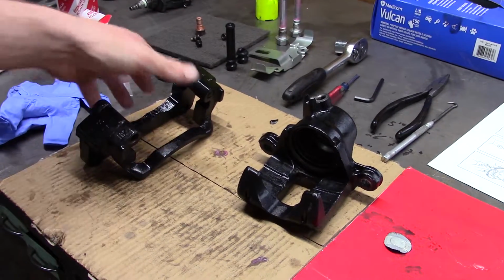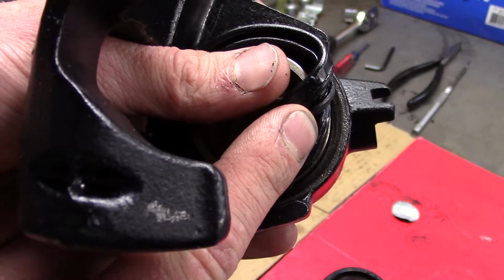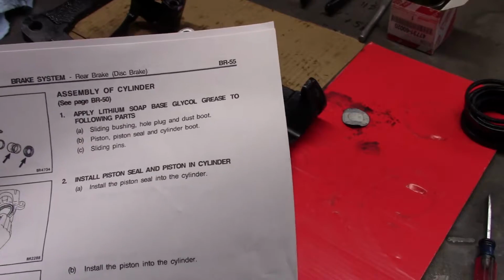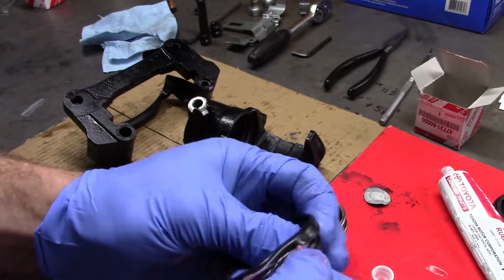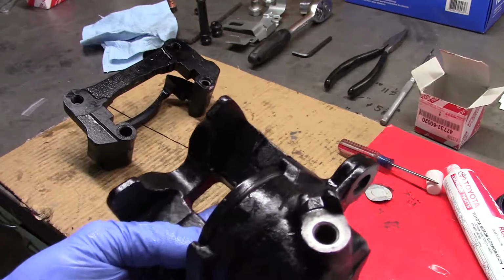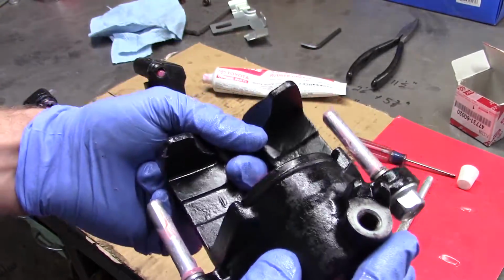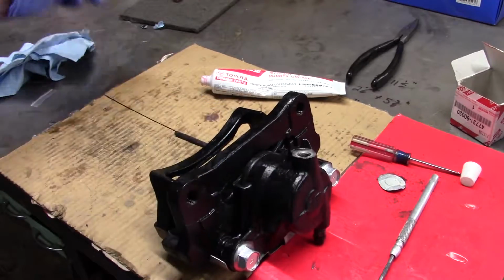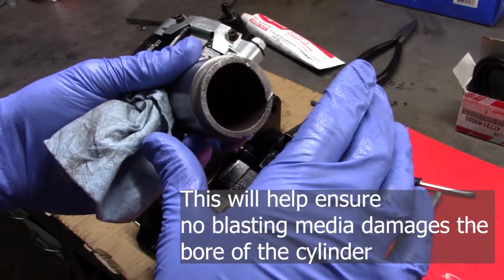FZJ80 Toyota Land Cruiser Rear Brake Caliper Rebuild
This is an informational video on how to rebuild your own brake calipers on a FZJ80 Toyota Land Cruiser. This video includes a helpful tip on how to better install the dust boots into the calipers. You may find this video helpful when rebuilding break calipers on other Toyota models as well.

Rebuild Break Calipers at your own risk.